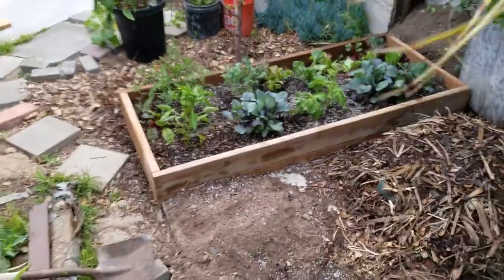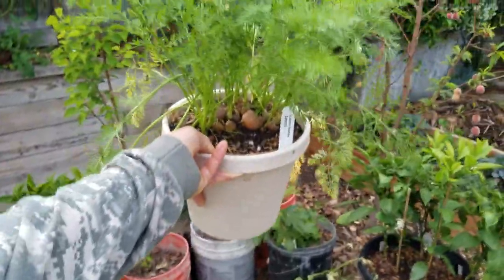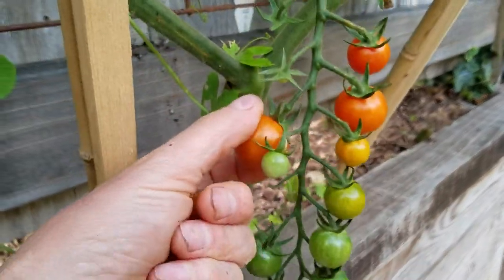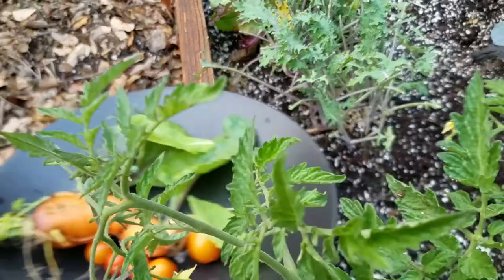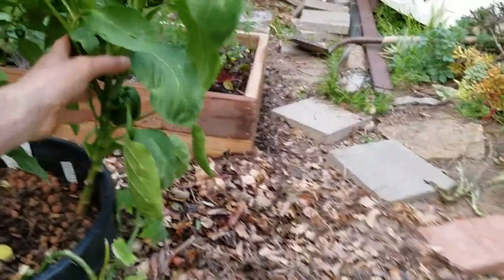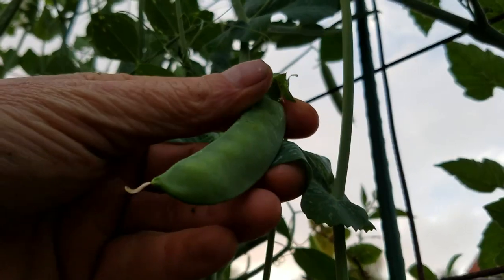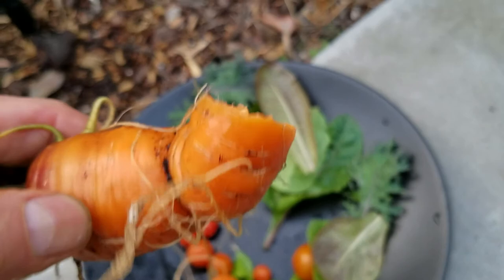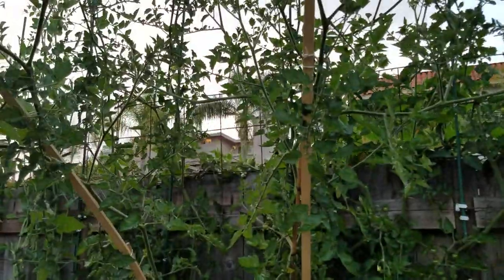2nd Vegetable Garden HARVEST of the year and it's only APRIL in San Diego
Second Vegetable Garden Harvest from April 2018 in San Diego, California.

ORGANIC AMENDMENTS I USE:

HIGH PHOSPHORUS BAT GUANO
SEA BIRD GUANO
NORWAY KELP MEAL
ALFALFA MEAL
WORM CASTINGS
ALASKA HUMISOIL
VOLCANIC ROCK DUST
GLACIER ROCK DUST
BIO CHAR